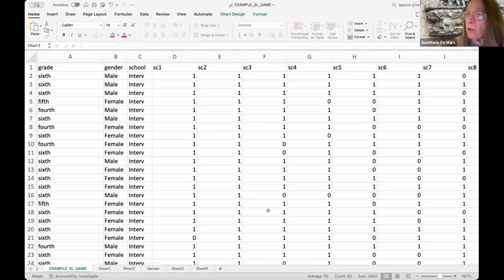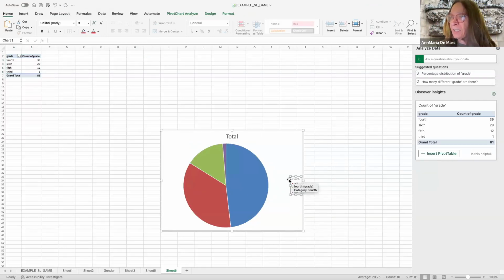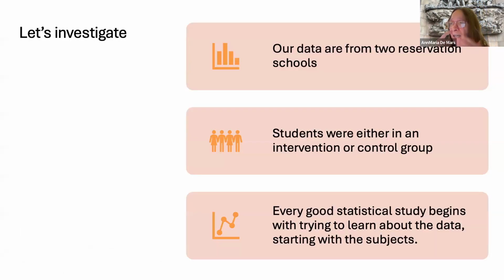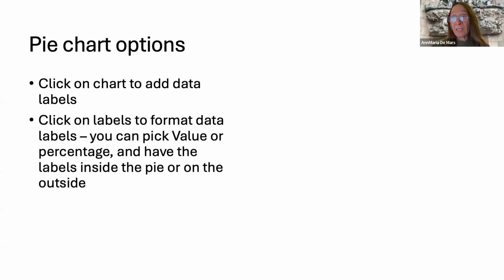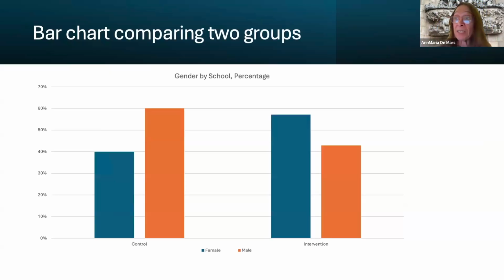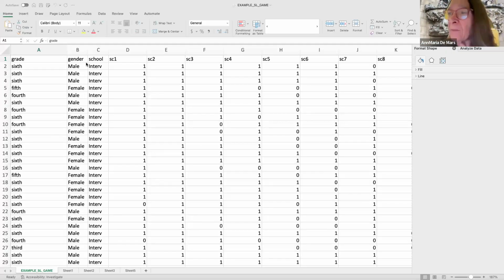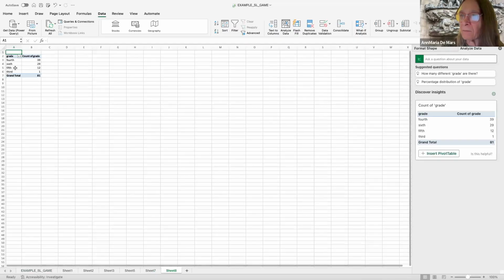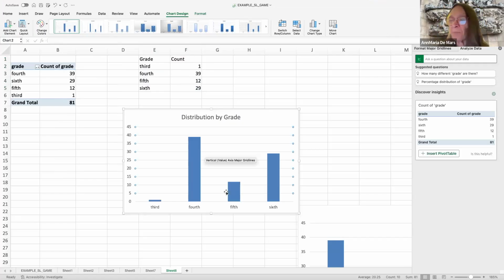Pie chart, bar chart, dot plot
Pie charts , bar charts and dot plots are three easy graphs to interpret. We also cover how to make these easily using Excel.